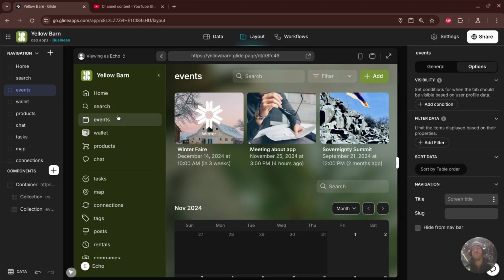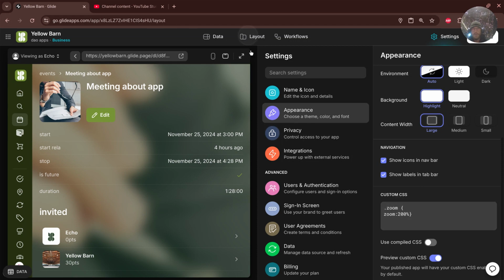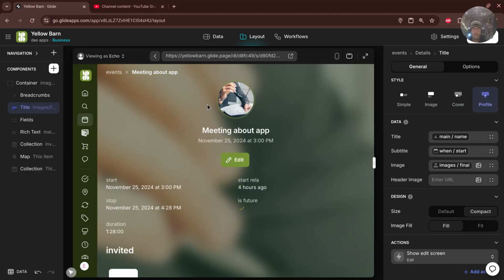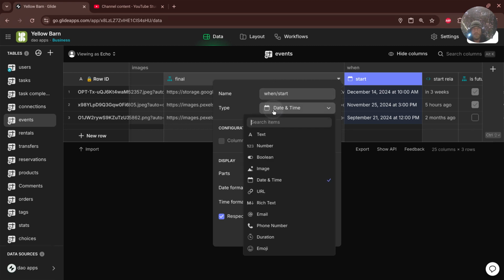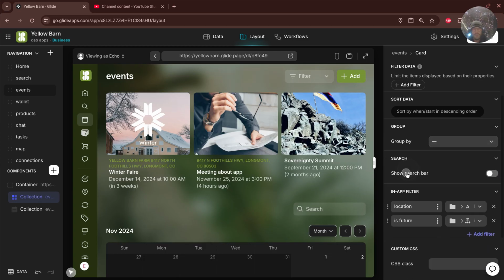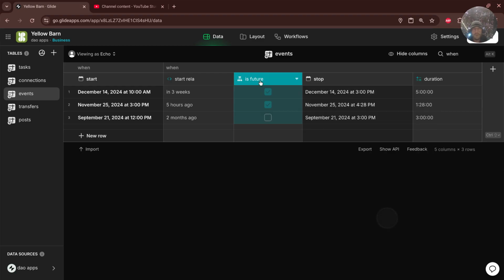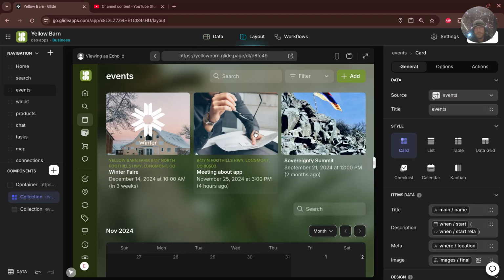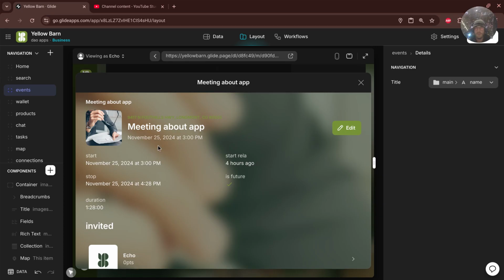yba app events, date time management, calendar